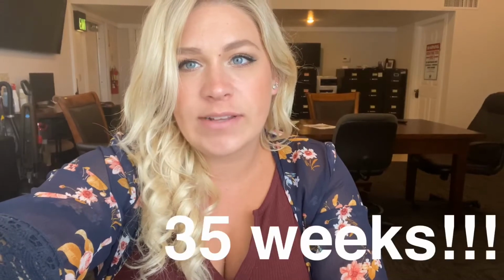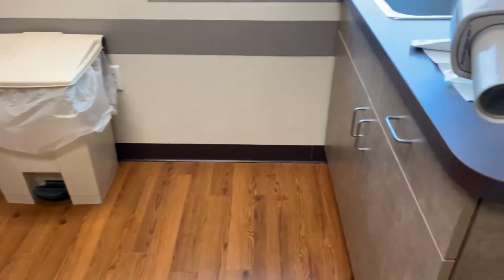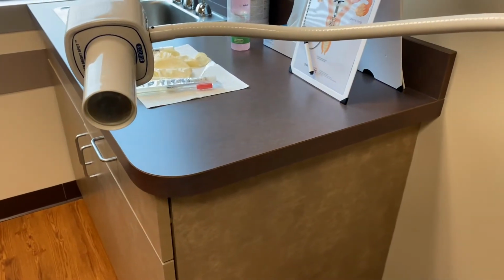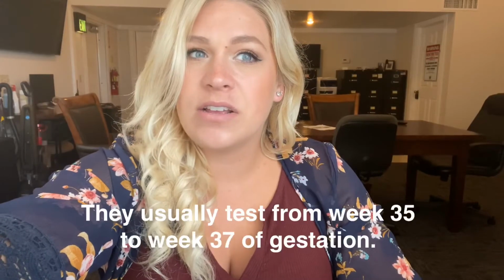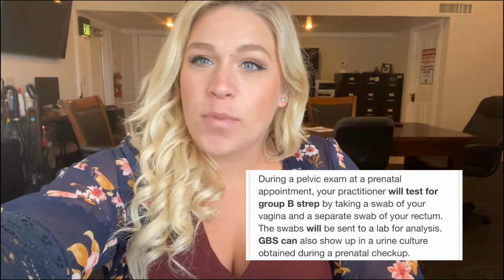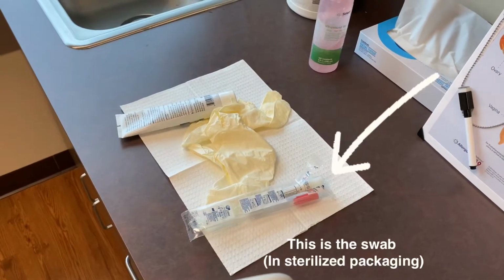35 week pregnancy update | GBS testing | Checking cervix & TMI pregnancy symptoms